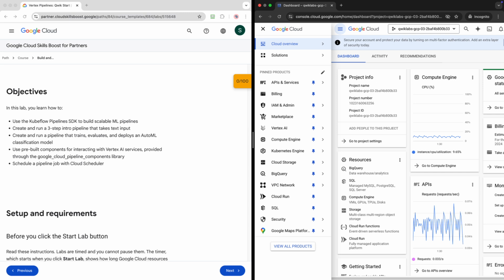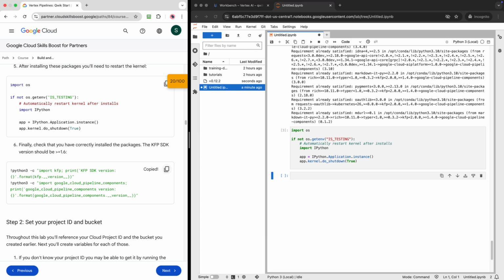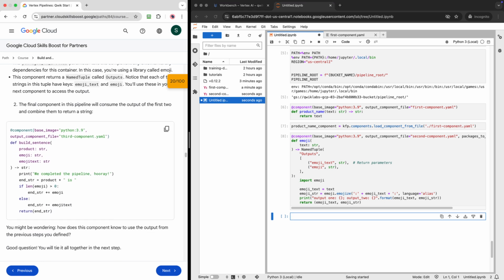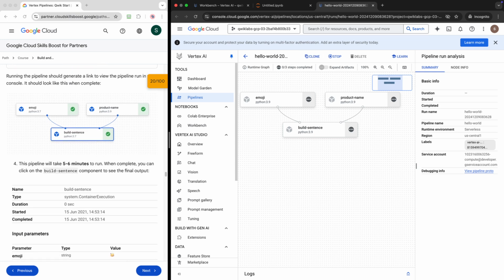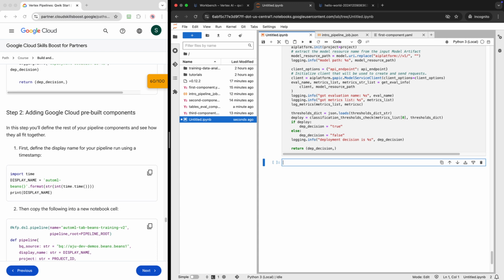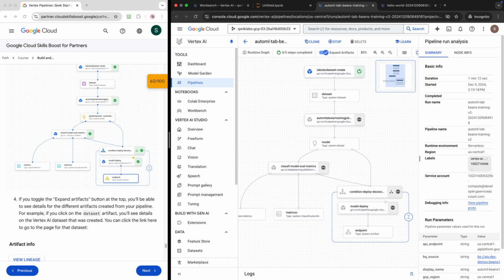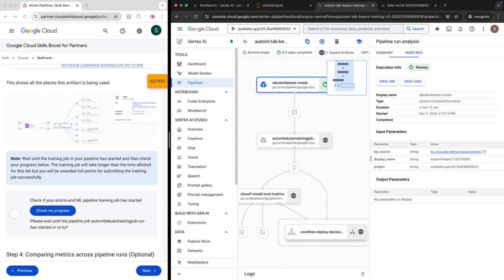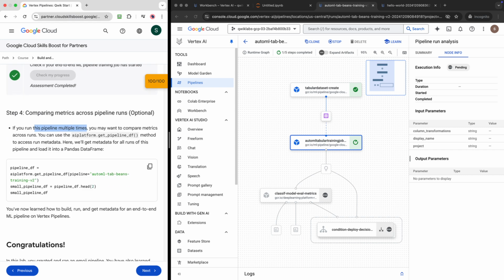Vertex Pipelines Qwik Start